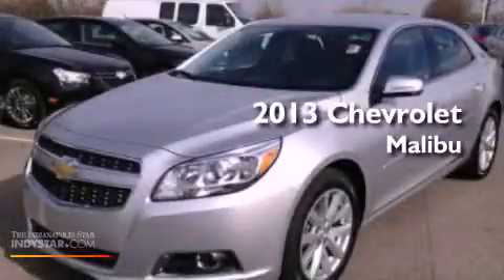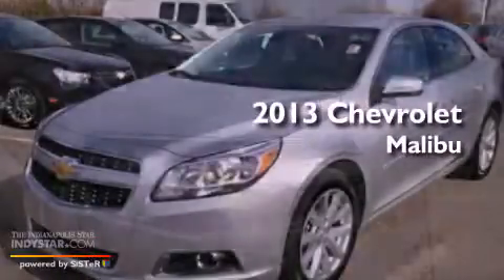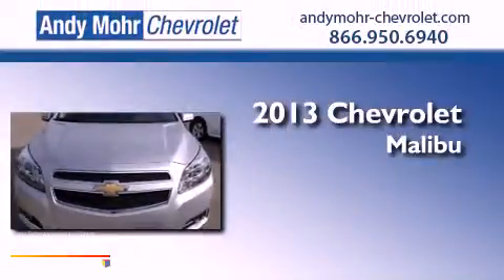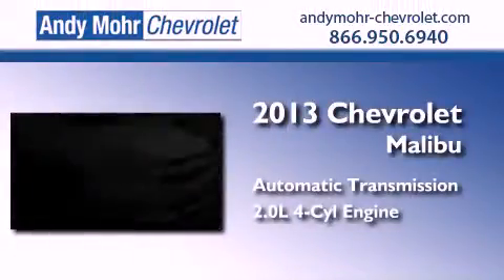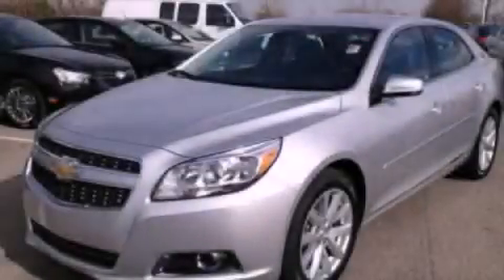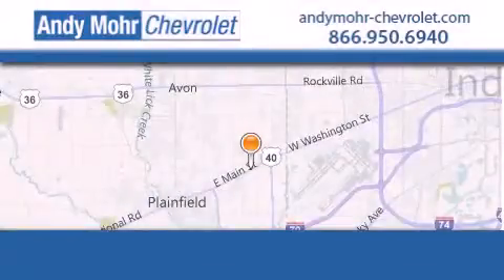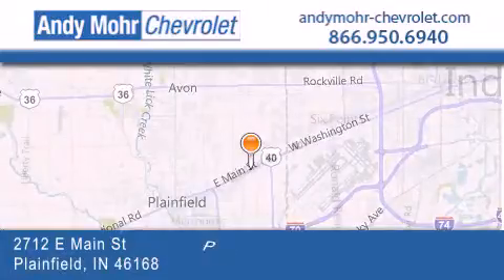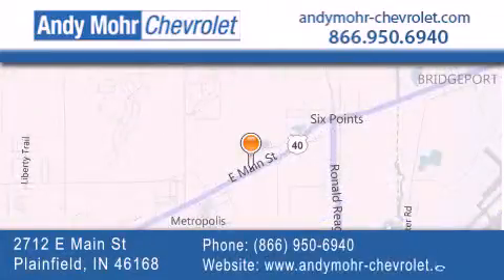2013 Chevrolet Malibu Indianapolis IN 46168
Year : 2013
 Make : Chevrolet
 Model : Malibu
 Engine : 2.0L I4 16V GDI DOHC Turbo
 Trans . : 6-Speed Automatic
 Exterior : Silver Ice Metallic

 Interior : Jet Black
 Stock : PC3291

 2712 E. Main Street